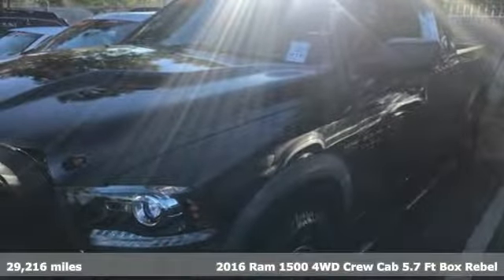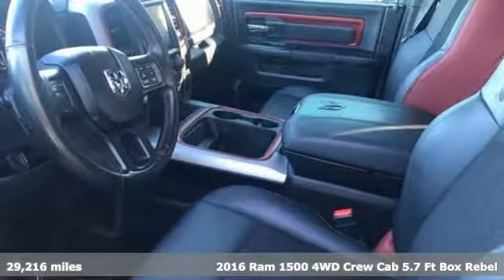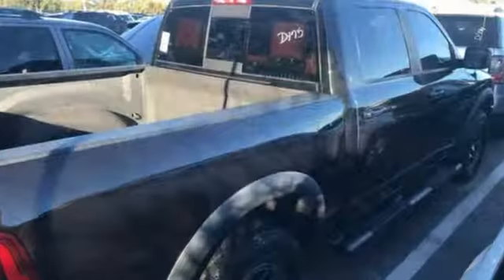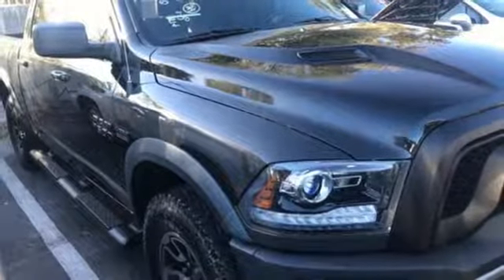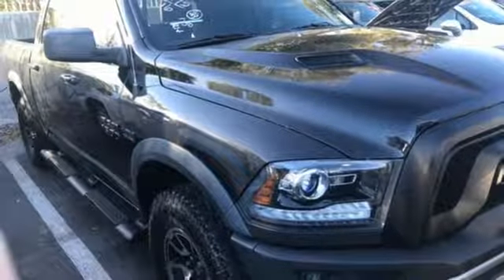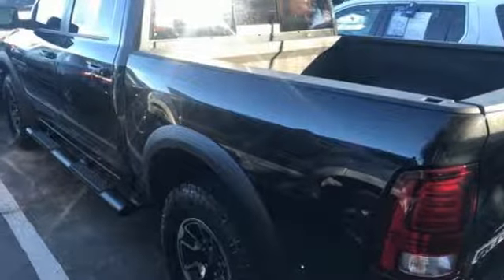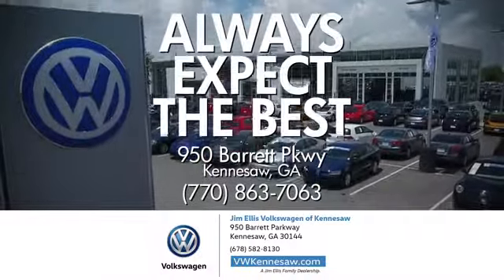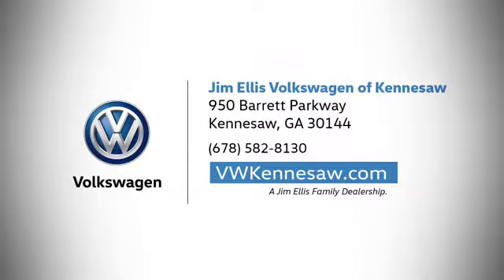2016 Ram 1500 Kennesaw GA Atlanta, GA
Year: 2016
Make: Ram
Model: 1500
Trim: Rebel
Engine: HEMI 5.7L V8 Multi Displacement VVT
Transmission: 8-Speed Automatic
Color: Black
Interior: black
Mileage: 29216
Stock #: KP4868
VIN: 1C6RR7YT1GS410798

Address:
950 Barrett Lakes Boulevard